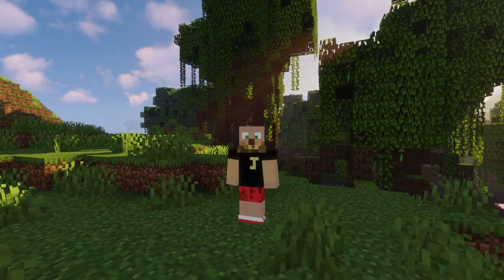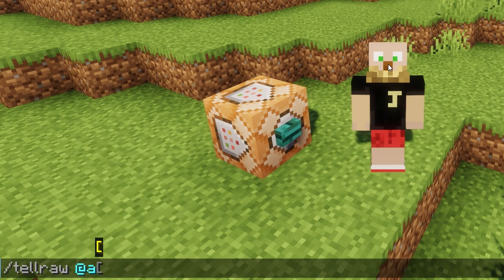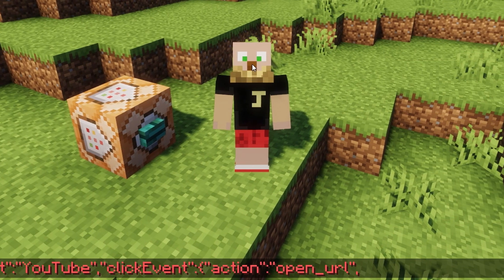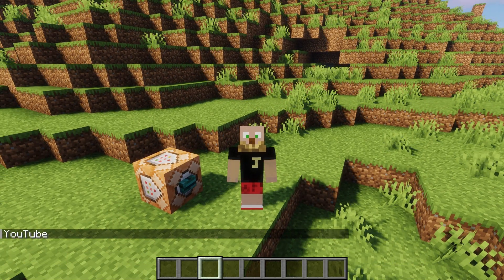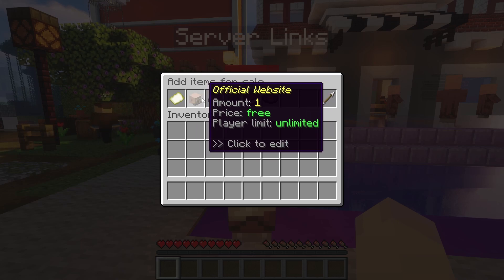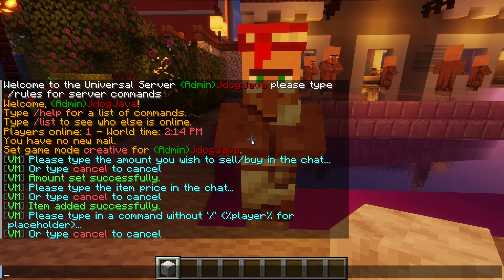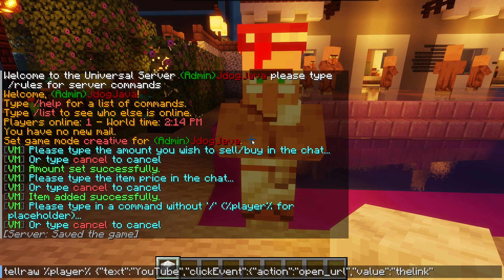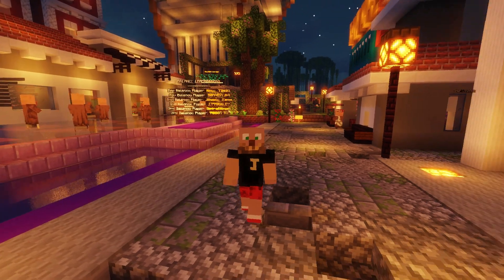Add Working Clickable Links in Minecraft | Java Only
How to add clickable links in Minecraft that display in the chat bar and you can click on to take you to an internet page.

This work really well with server running geyser and/or floodgate meaning that Bedrock players can use it as well as Java players.

I will show how to add a link through your chat bar, by using a command block and also how to integrate it with the villager market plugin to make pick able options for your links.

Chapters
0:00 Intro
0:39 Add a link in chat or command block
3:41 Create a link through an NPC
8:00 Outro